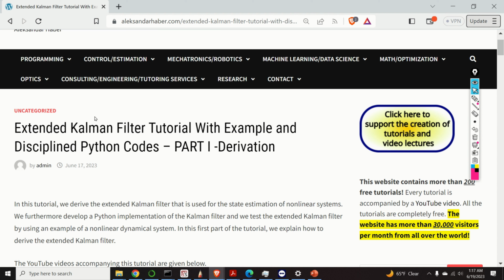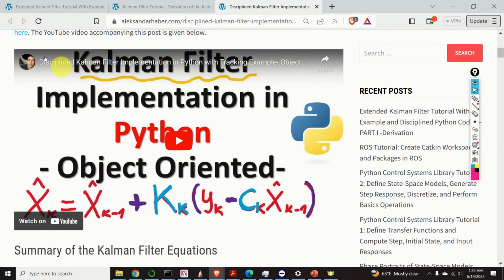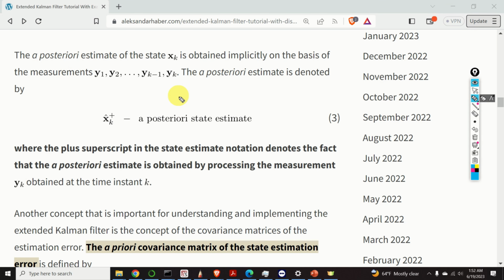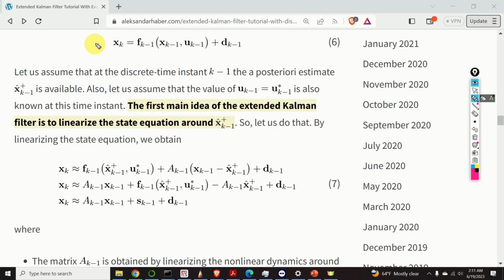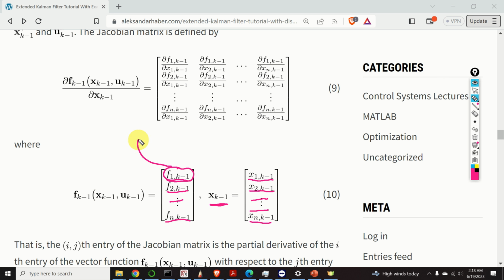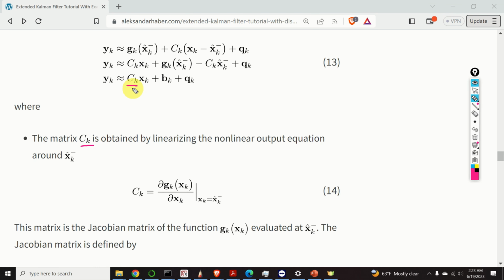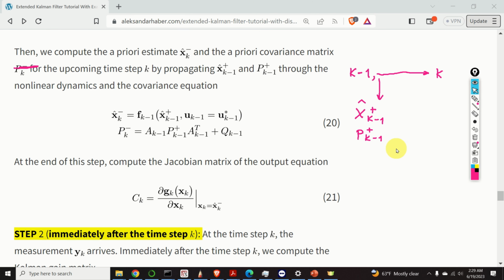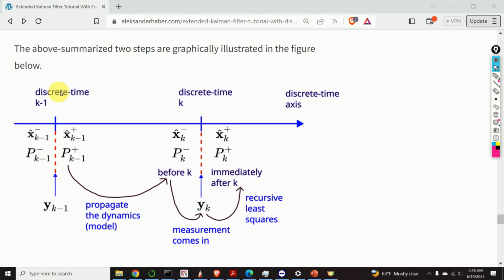Derivation of Extended (Nonlinear) Kalman Filter From Scratch with Python Codes - PART I - MATH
The tutorial webpage accompanying this video lecture is given here:
PART 1:

PART 1:
In this control theory and estimation tutorial, we explain how to derive the extended (nonlinear) Kalman filter that can be used for the state estimation of nonlinear dynamical systems. We explain how to linearize the state and output equations and how to compute the estimates and covariance matrices. This is the first part of the tutorial that mainly explains mathematical derivations.
PART 2:
 In the second part of the tutorial, we provide an example together with Python codes. We explain how to implement the algorithm in Python.